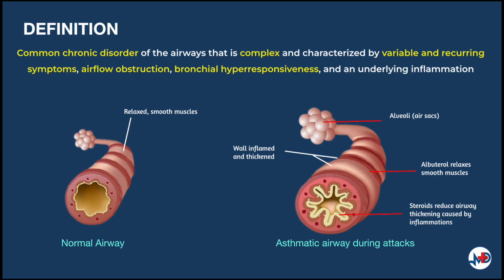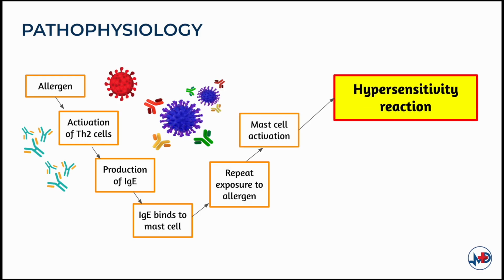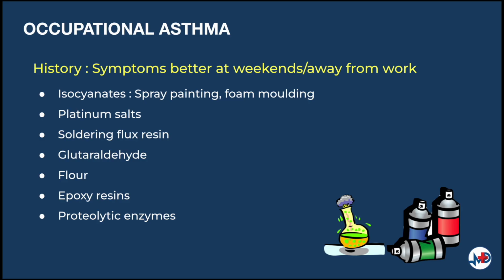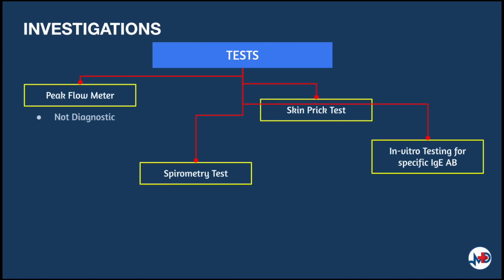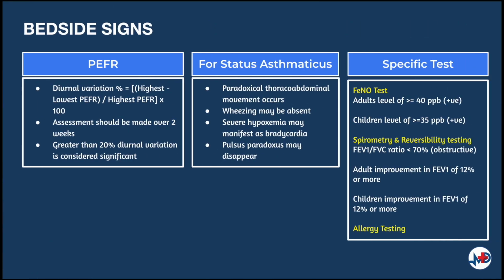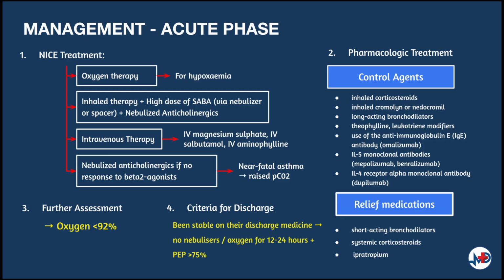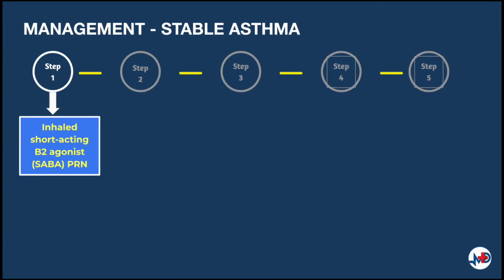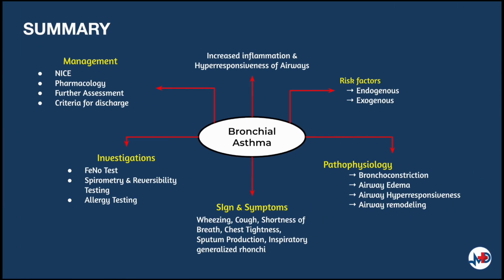Bronchial Asthma - High-Yield Review: Airway Diseases | Respiratory Medicine Masterclass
Bronchial asthma high-yield clinical review covering core diagnostic criteria, evidence-based management, and essential exam frameworks.